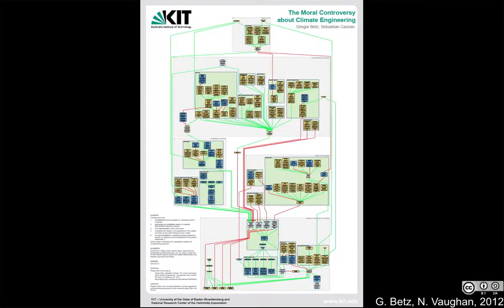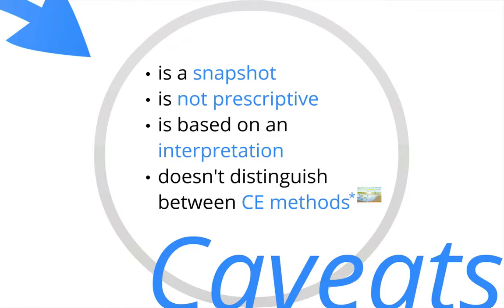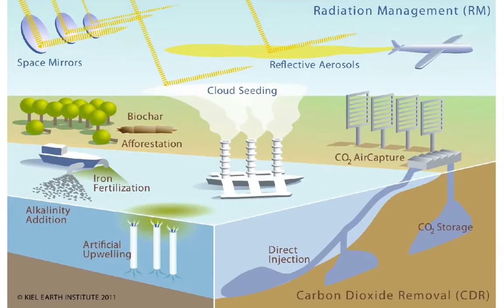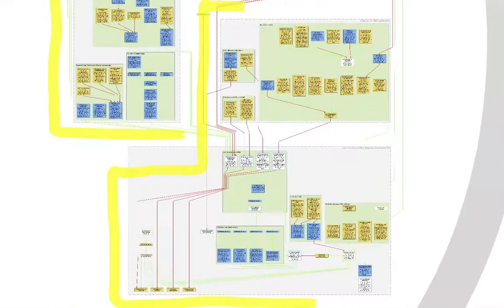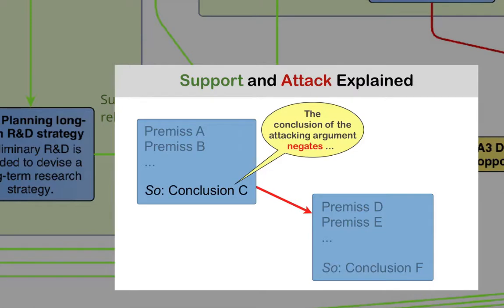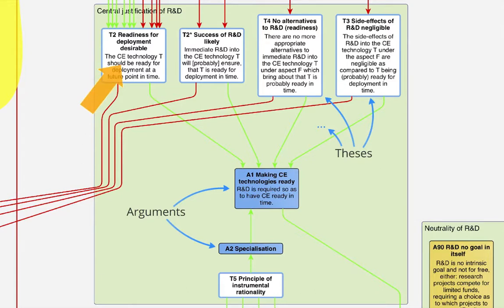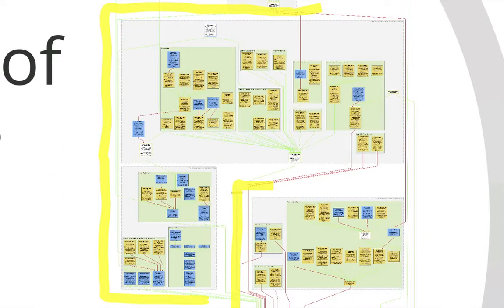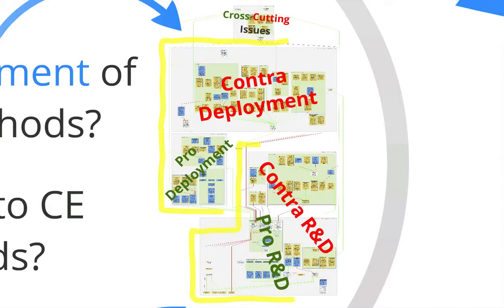Climate Engineering Argument Map: General Introduction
Introduces the Climate Engineering Argument Map by G. Betz and S. Cacean The map is also the backbone of an ethical report The movie was produced as part of the EuTRACE project